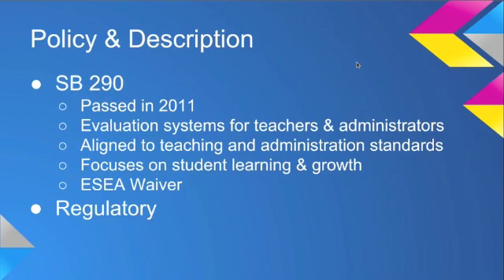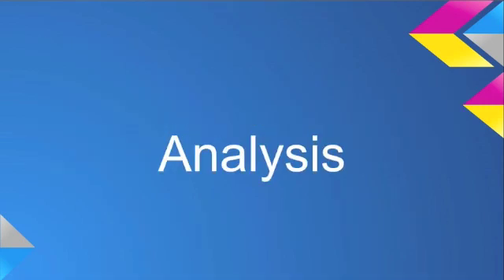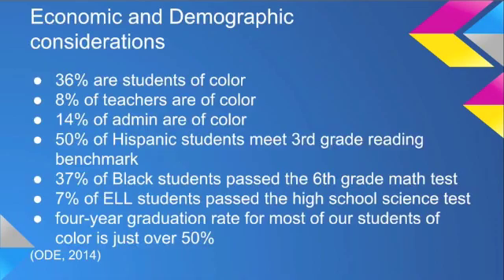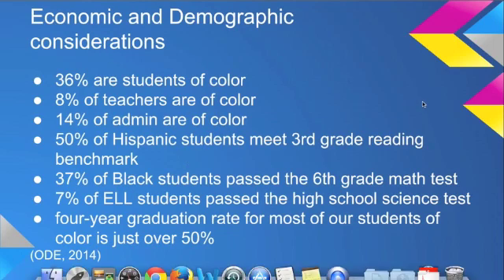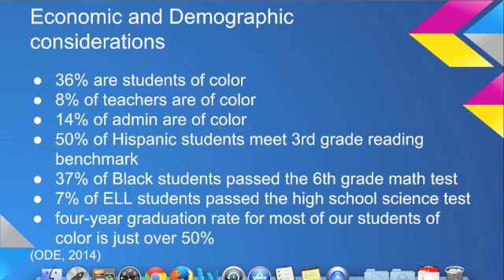SB290 Part 1